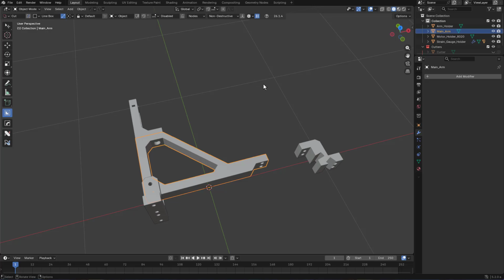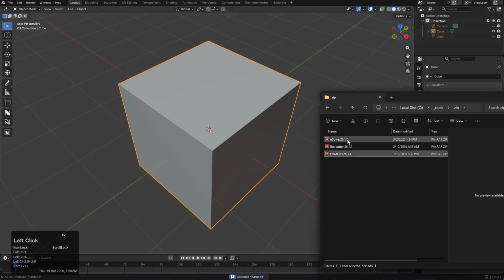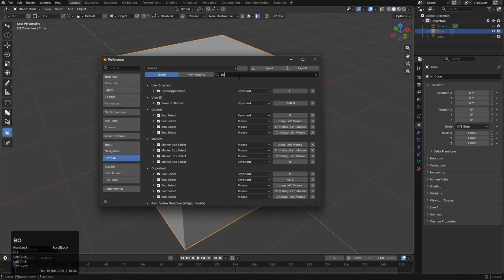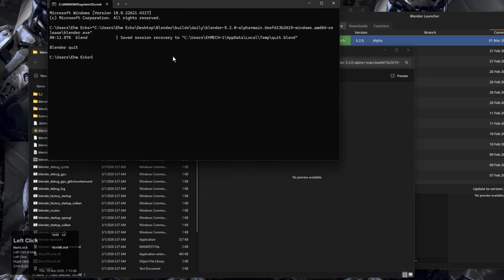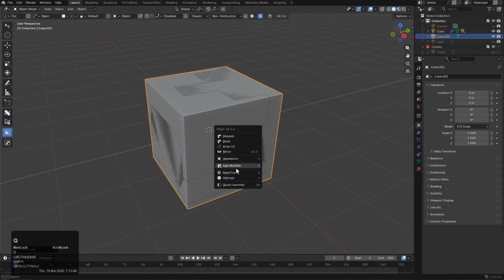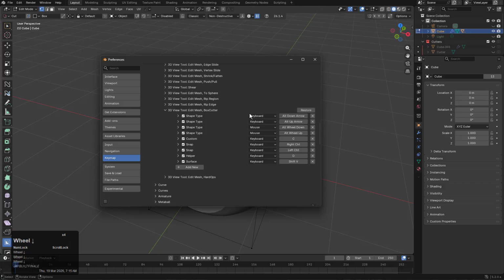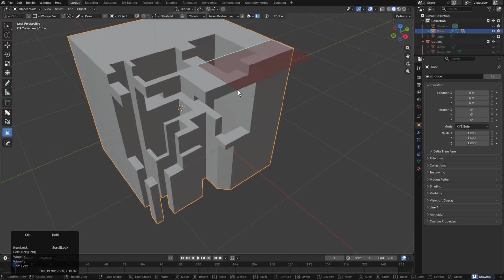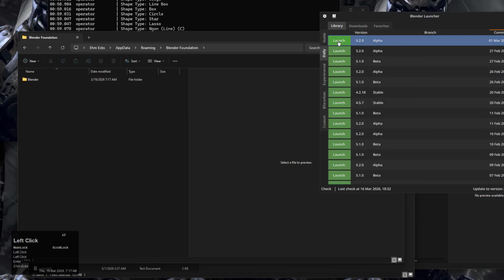cx installation 3-19-26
Purifying the preferences is recommended in most support issues to eliminate doubt and present an idealized testbay.

The first step is always to rename the internal folder and load blender clean and install and test cleanly. That step is shown in the video.